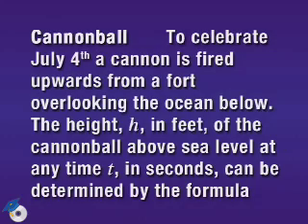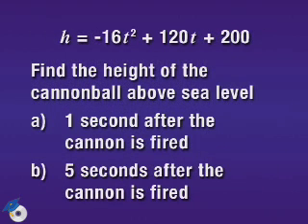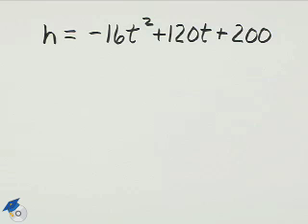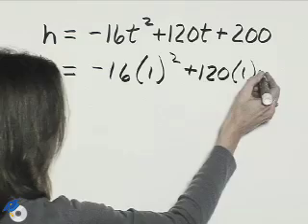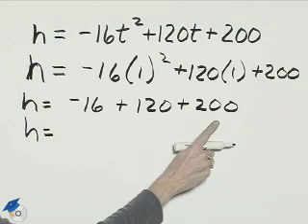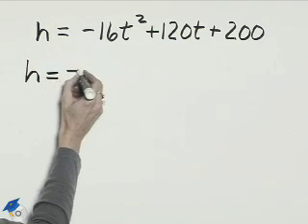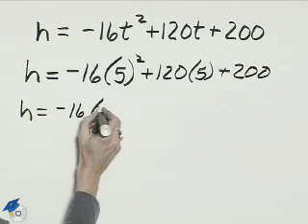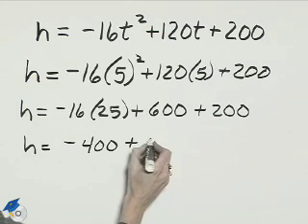Angel Intermediate Algebra Ch 1 Ex 18